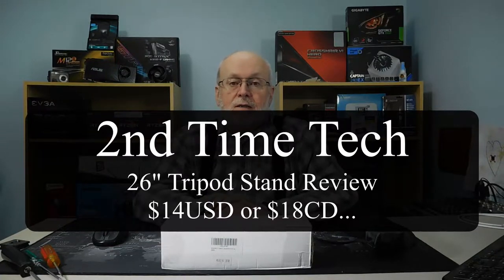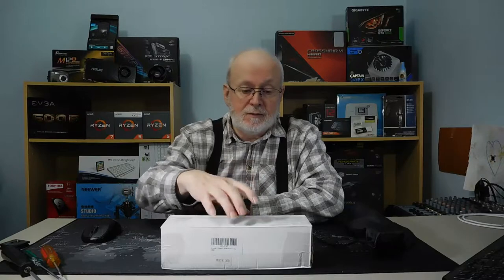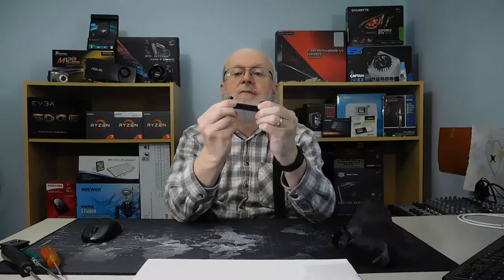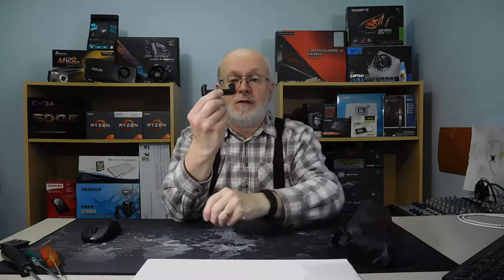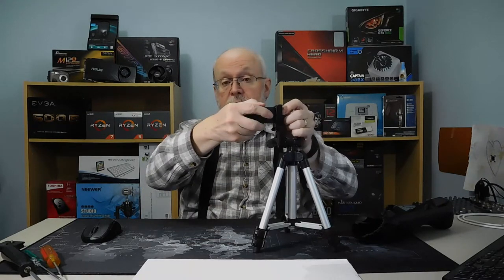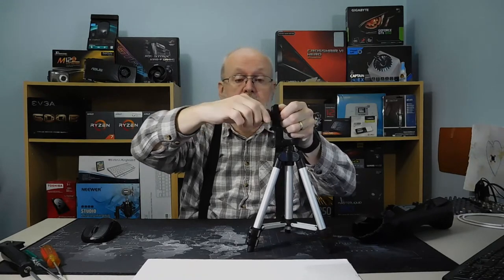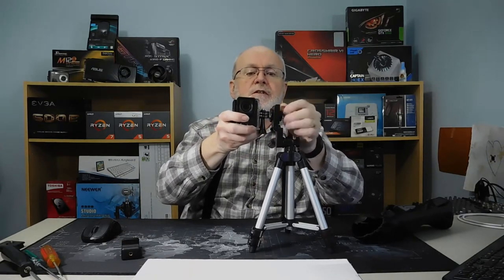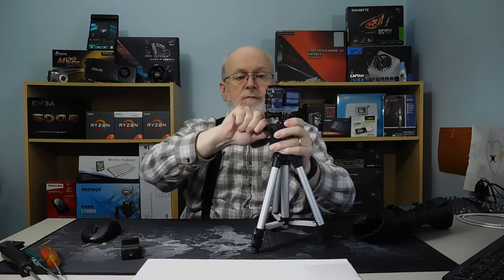26" Tripod Stand Review $14USD or $18CD...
Nice small 26" tripod, for use with my second camera...

26" Tripod Stand

Amazon Canada

Amazon US